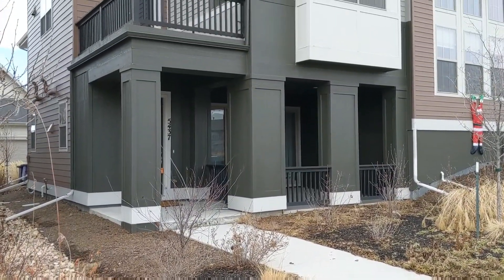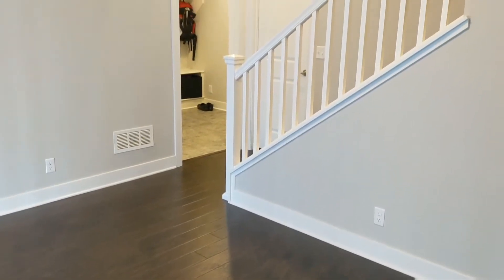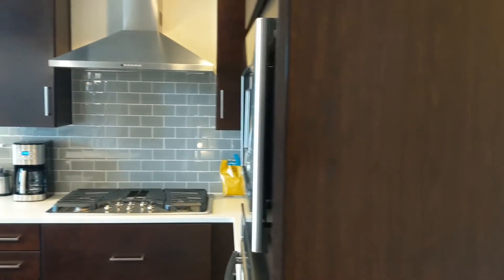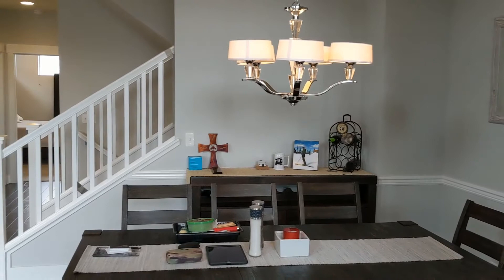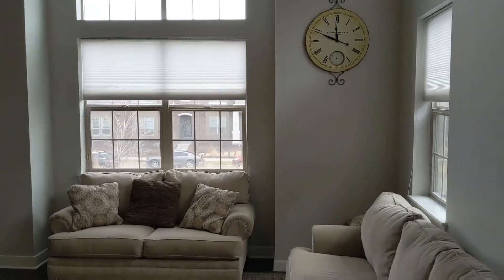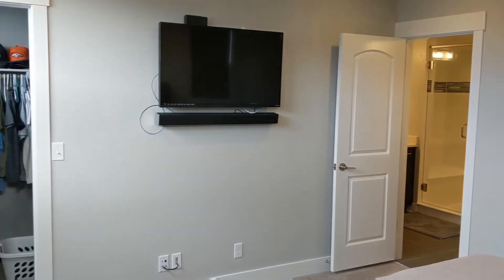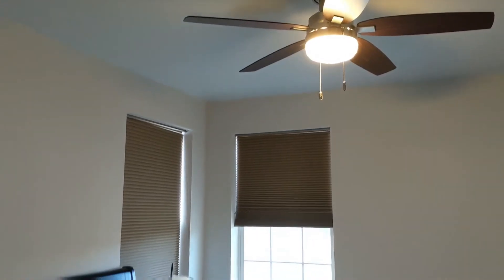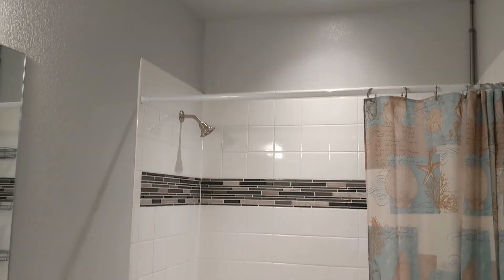Denver Townhome for Rent in Stapleton by Tri Home Life 5437 Valentia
Tri Home Life, LLC
8191 Southpark Lane #102
Littleton, Colorado 80120

This wonderful townhouse is located in the Conservatory Green neighborhood of Stapleton and is almost new and barely lived in! Sophisticated and upgraded throughout with three bedrooms and three and a half bathrooms total. Main level features custom finishes, an open layout great for entertaining, a fantastic kitchen with an island, a designated dining area, a gas fireplace, upper balcony access off of kitchen, a living room with high ceilings, a half bath and the master suite. Beautiful master bath with large walk-in shower. Upper level has laundry plus two bedrooms each with own attached bathrooms and spacious closets. Lower level has street and garage access, a mud room plus additional storage as well as a flex space that can be used as an office, rec room or extra living space. Covered patio area off of flex space. Walking distance to Willow Park. A well-behaved pet would be considered with an additional deposit.

Features at a glance:
-Hardwood Floors
-Upgraded Carpet
-Quartz Countertops
-Dual Sided Gas Fireplace
-Slow-Close Drawers
-Kitchen Pantry
-GE Stainless Appliances
-Large, Walk-In Master Suite Shower
-Window Coverings
-Spacious Closets In Secondary Bedrooms
-Flexible Bonus Room
-Mudroom with Storage Bench and Closet
-Additional Storage Under Stairs

Appliances included:
-Microwave
-Stove
-Refrigerator
-Dishwasher
-Washer
-Dryer

Pets:
-Pets considered with additional deposit

Leasing information:
-Contract type: 12 month lease
-Utilities paid by the owner: None
-Utilities paid by the tenants: Electric, Gas and all others.

Nearby Schools in Denver:
-William Roberts
-DSST Conservatory Green Middle School
-Denver School of Science and Tech Montview High School

Licensed in the State of Colorado

Denver's best property manager Tri Home Life